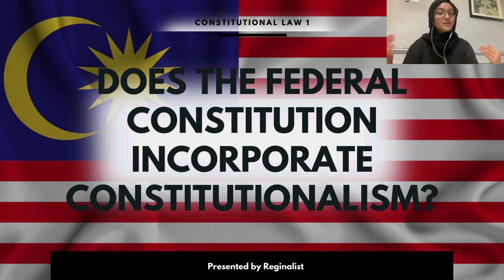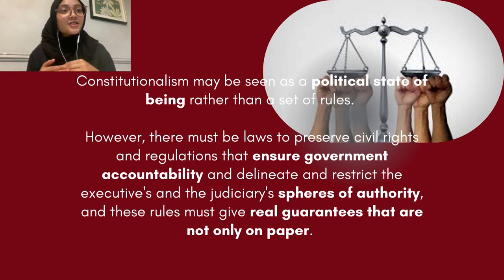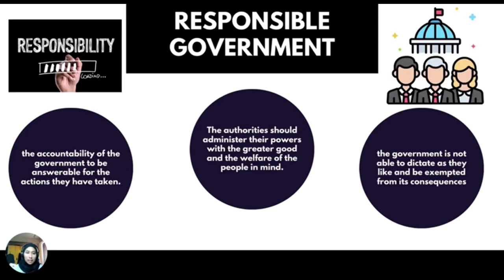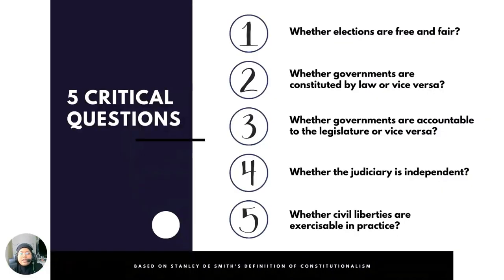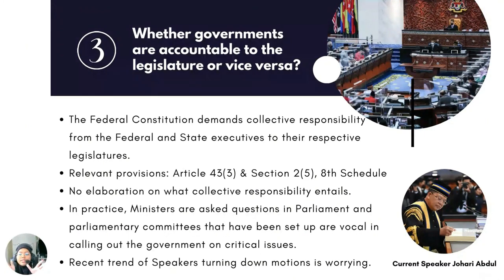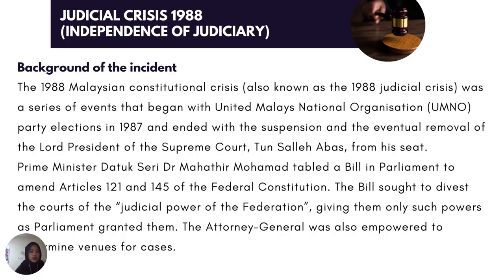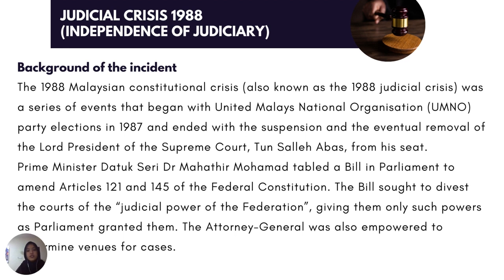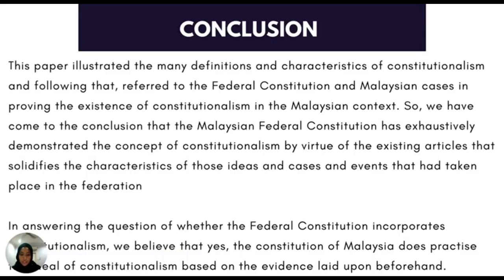Federal Constitution and Constitutionalism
MARSYA IRDINA BINTI MUHAZLI
SARAH ATIQAH HAZNOL
NURDINI ADRIANA BINTI SHAMSUL EHSAN
ANIS A'FIFAH BINTI ZAIRIN ZAIN